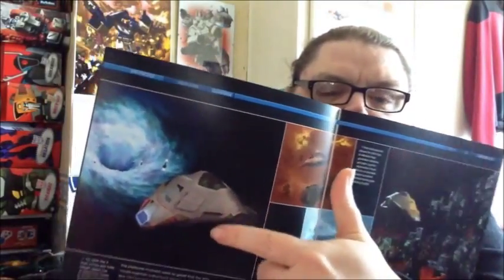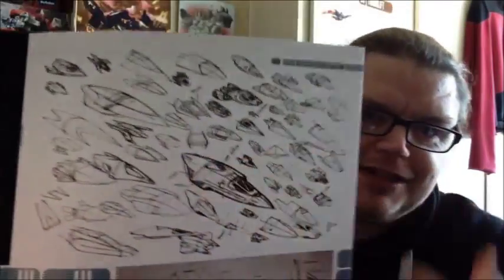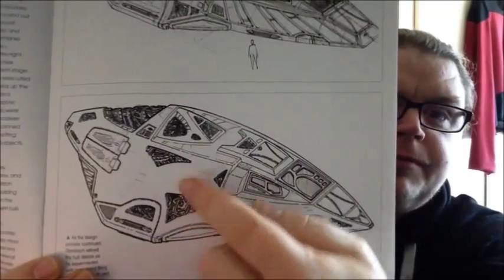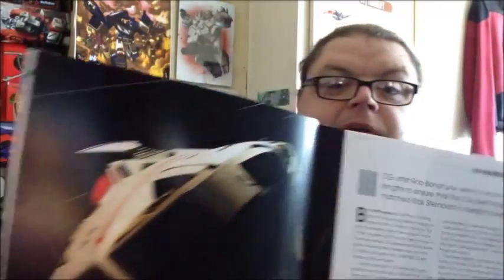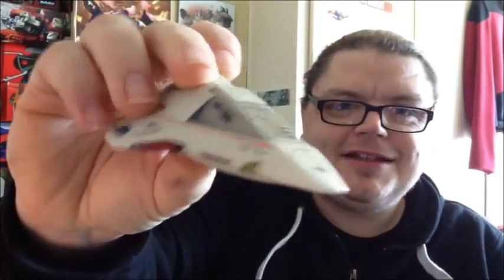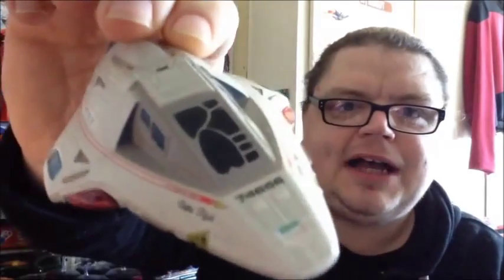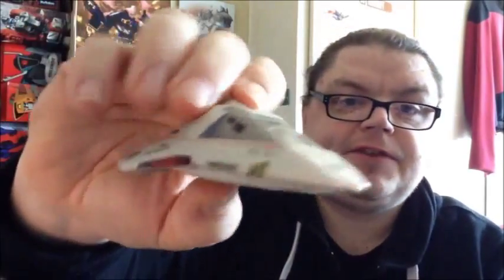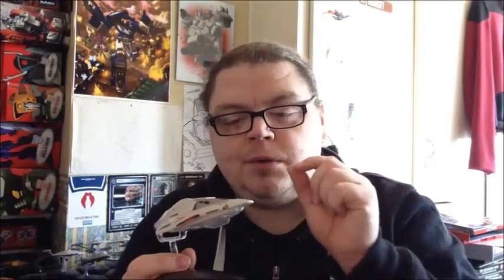Star Trek: The Official Starships Collection Issue #38 Delta Flyer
i yak on about the Shuttle Delta Flyer from Star Trek: Voyager first seen i the episode "Extreme Risk"